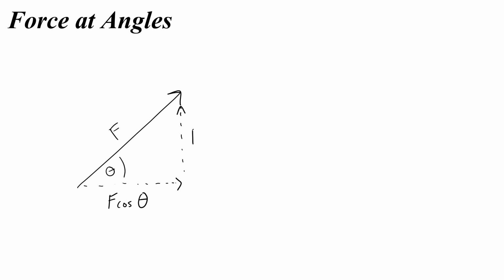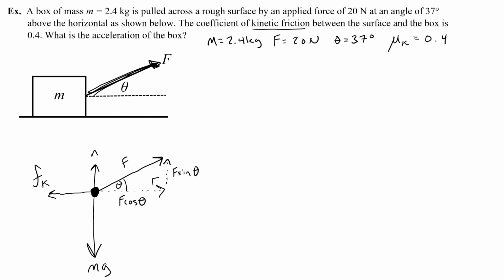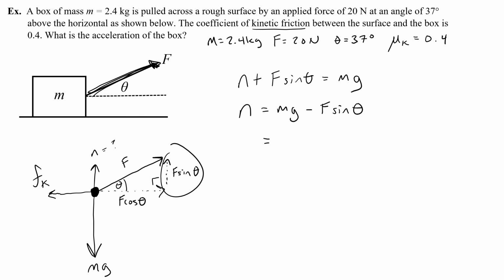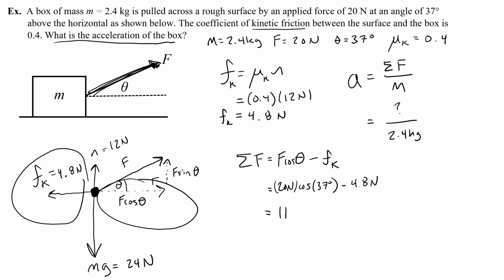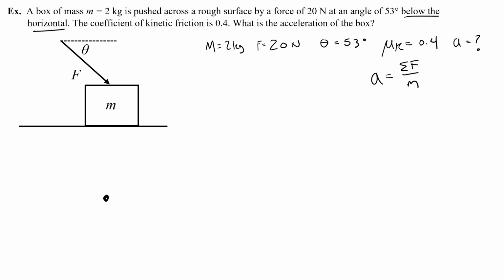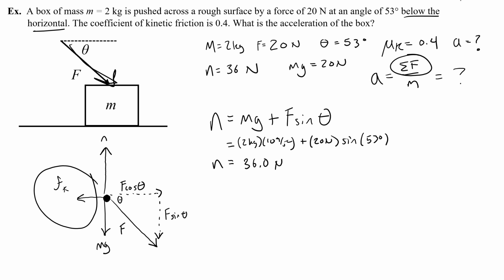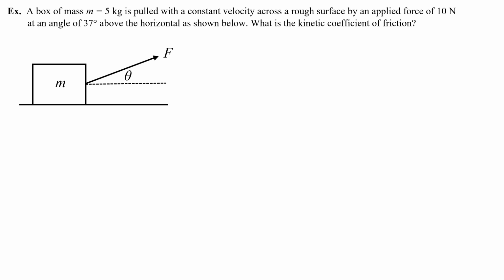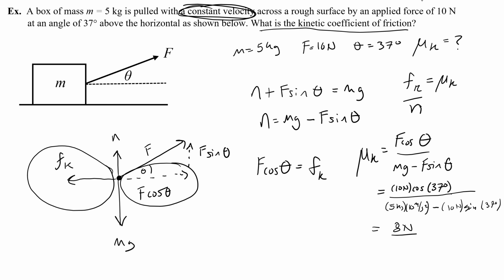Force Applied at an Angle with Friction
Force applied at an angle with friction is a common physics problem. This video shows how to solve problems with a coefficient of friction and an external force applied at angles. To find things like acceleration and normal force we draw free body diagrams, figure out the new normal force, use that to solve for friction, calculate the net force and finally use that to calculate the acceleration.

There are a lot of steps but this type of problem is common on the AP Physics C: Mechanics and AP Physics 1 test so it's good to have easy examples and solutions to follow. Enjoy!